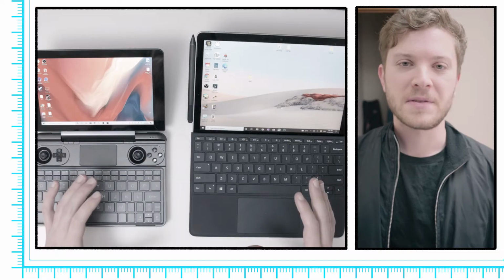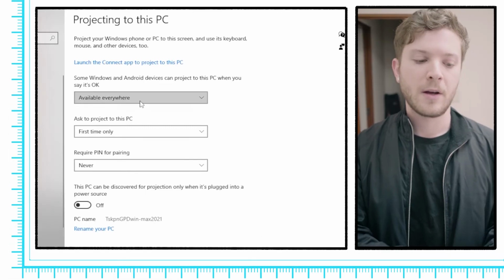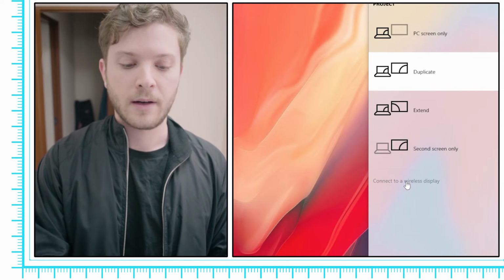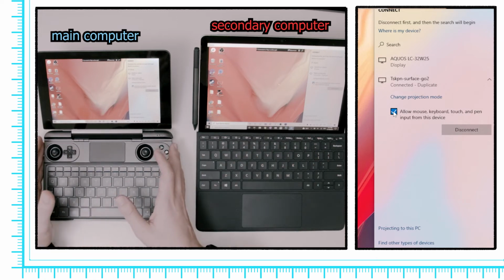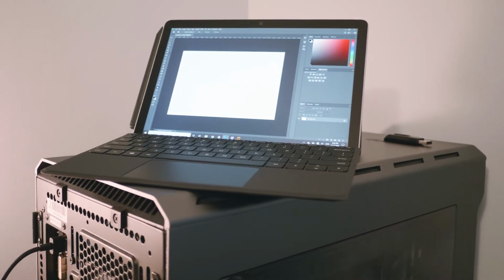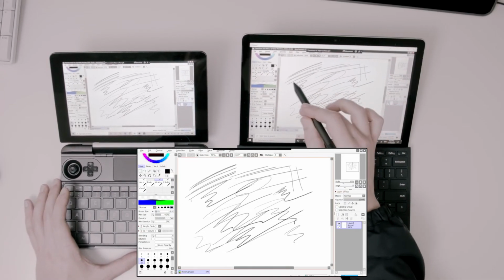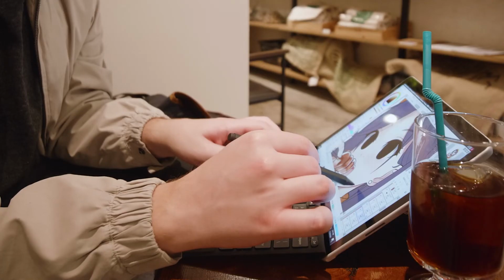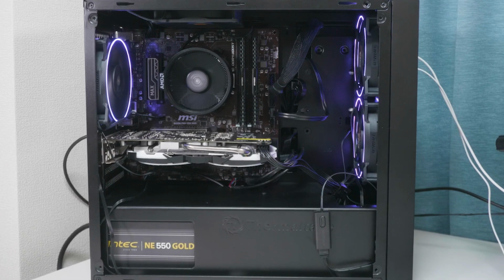Use a surface like a cintiq! Windows mirroring tutorial with pen pressure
Todays video topic was brought to my attention by a subscriber of mine and it is an awesome function of windows!

00:00 Introduction and background information
00:37 Tutorial
01:37 Windows mirroring with pen pressure
01:59 More information on windows mirroring